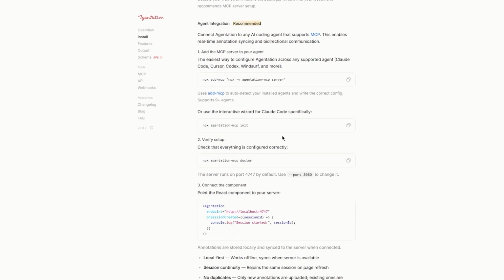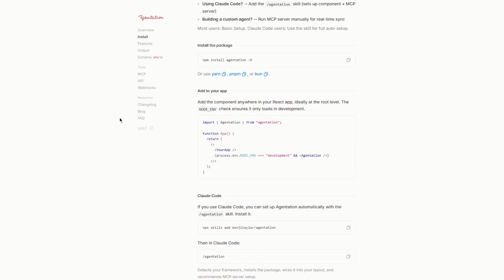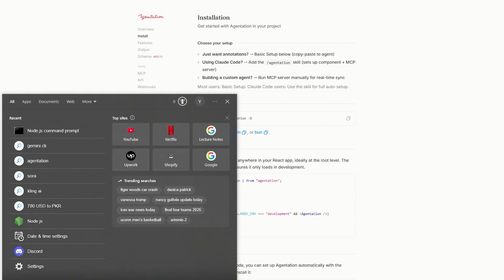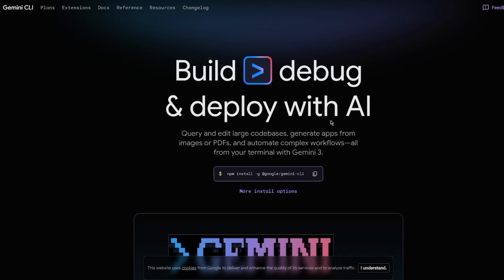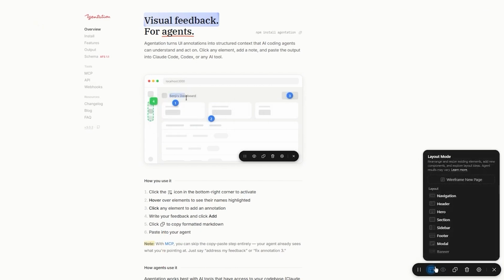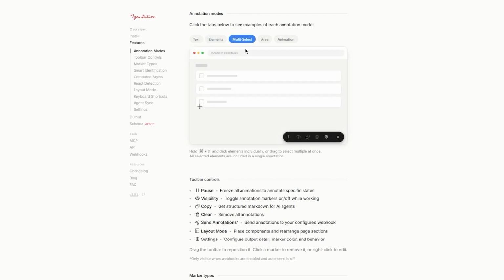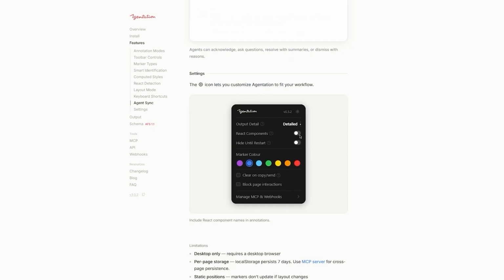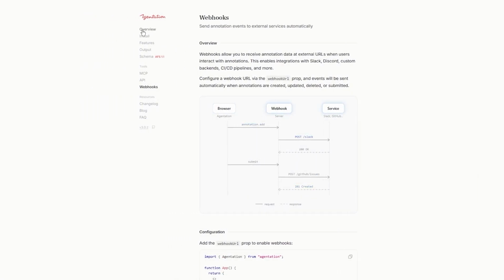Your Browser Just Got an AI Agent - Here's How It Works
This tutorial shows how to use Agentation to convert UI annotations into structured context for AI coding agents. Learn how this tool enhances coding by providing feedback on UI elements, simplifying the design-to-code workflow. Discover how Agentation helps in ai assisted coding and allows ai agents to better understand and implement design specifications, acting as an ai software engineer.